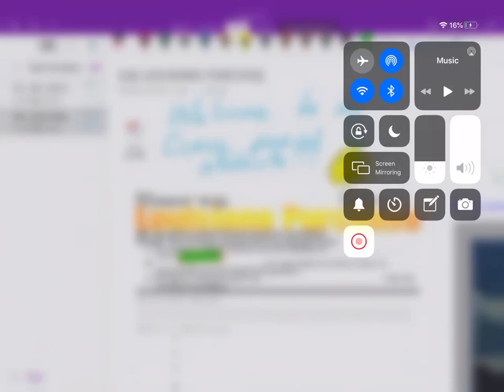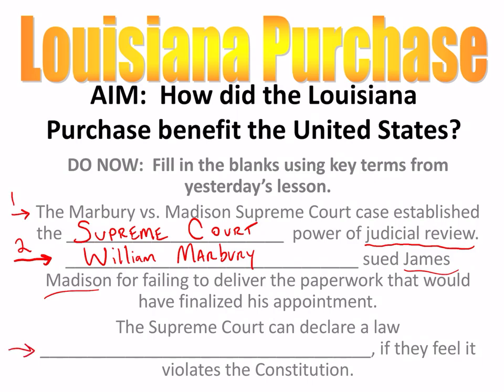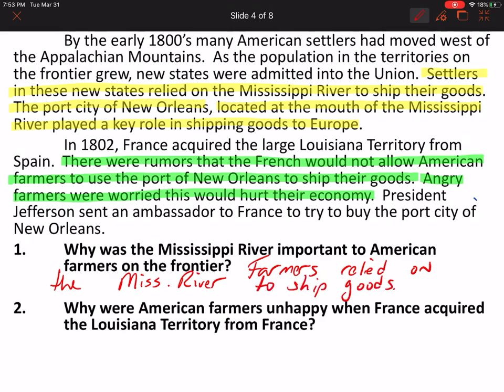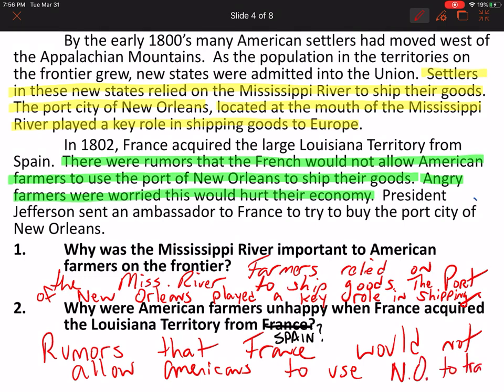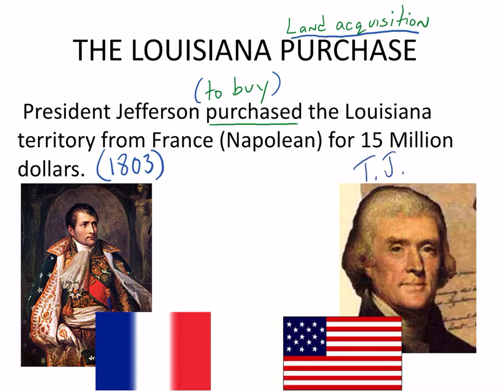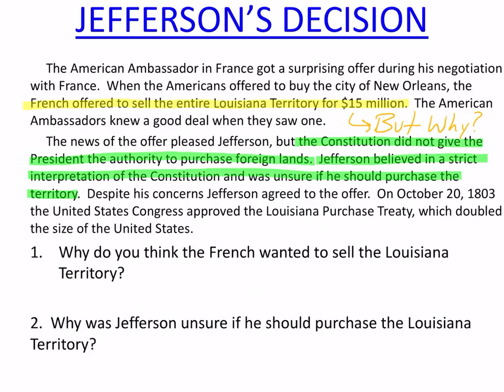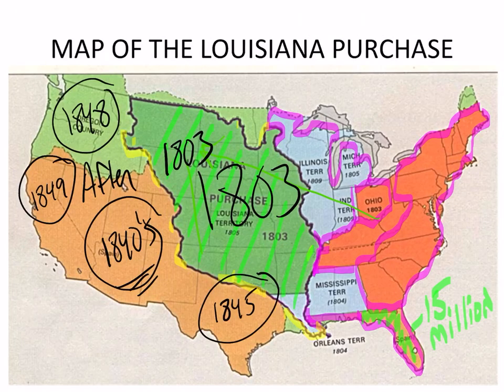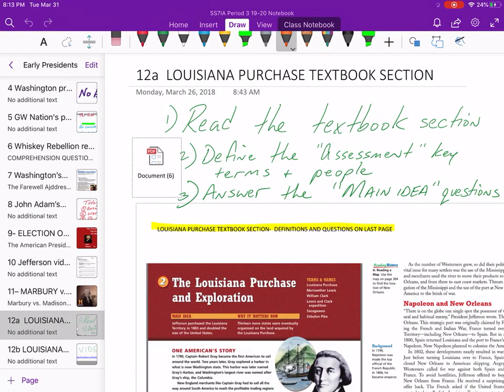12b Louisiana Purchase